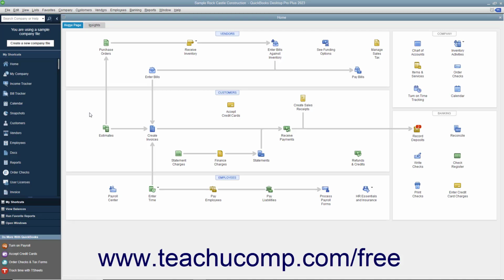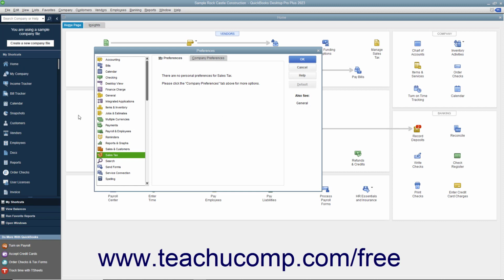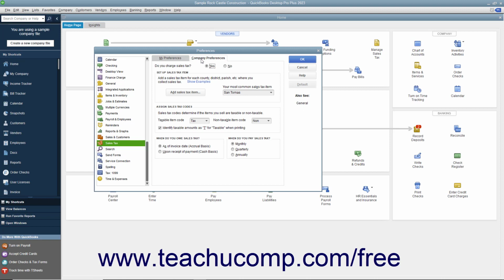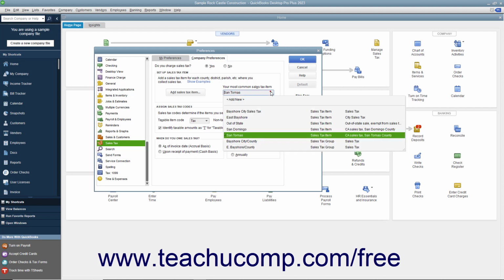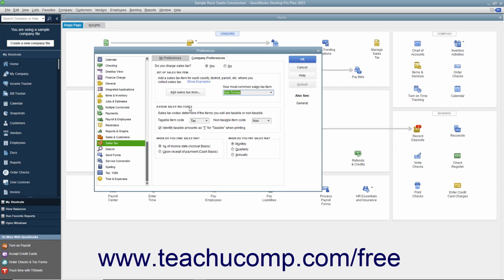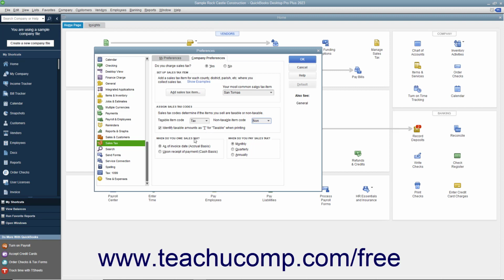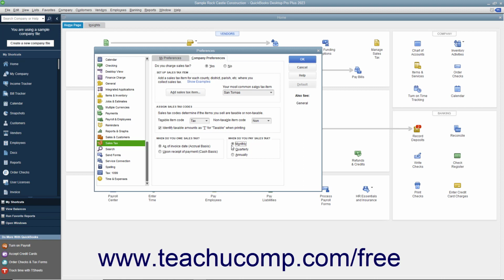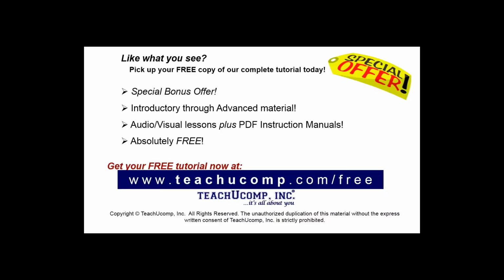Learn How to Set Sales Tax Preferences in Intuit QuickBooks Desktop Pro 2023: A Training Tutorial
This QuickBooks tutorial video shows you how to set sales tax preferences in QuickBooks 2023.

This QuickBooks Desktop tutorial video helps you learn how to collect sales taxes in QuickBooks by showing you how to set sales tax preferences in QuickBooks Desktop 2023. These sales tax preferences let you enable or disable sales tax in the QuickBooks company file and set your sales tax options and settings. This video is from our complete QuickBooks training, _Mastering QuickBooks Made Easy_ ™. *To get the full QuickBooks training, please visit:*